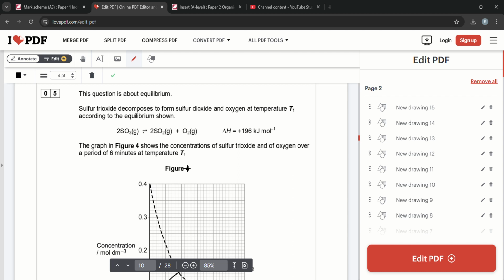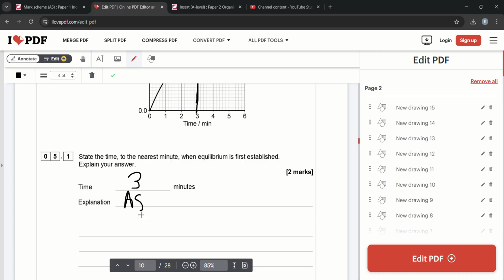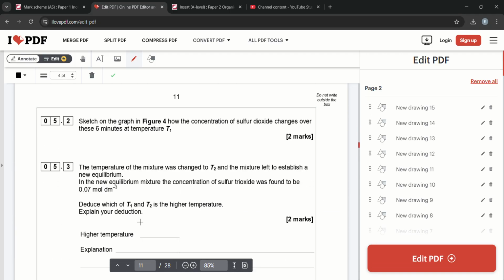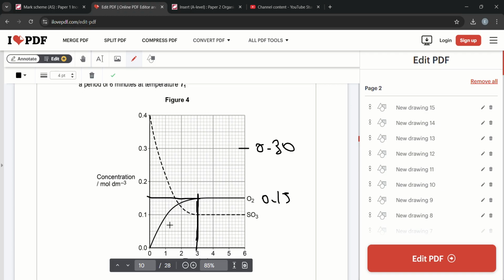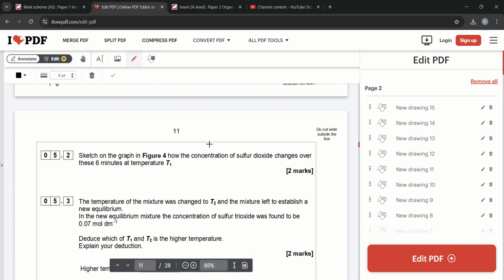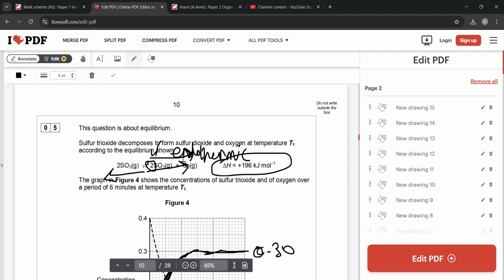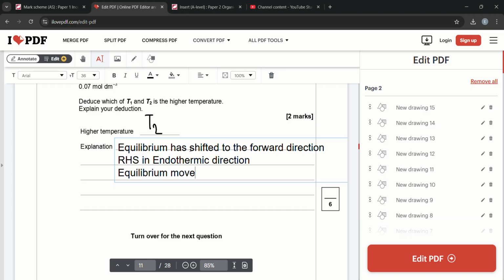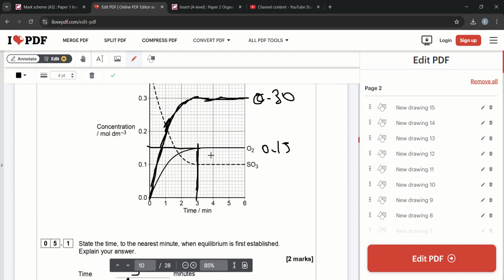2018 QUESTION 5 PAPER 1